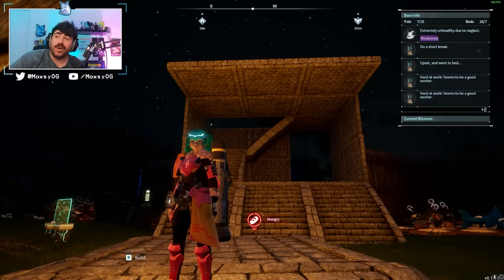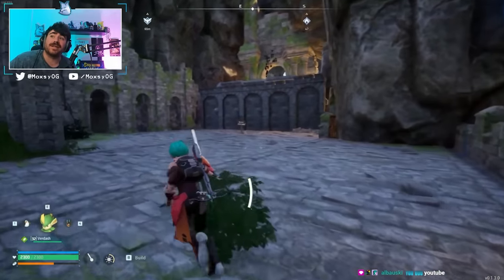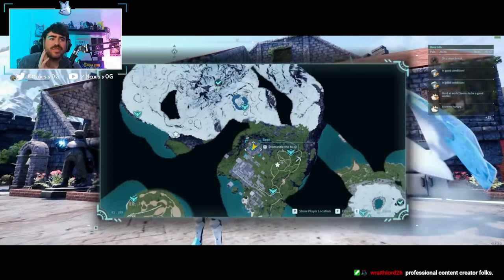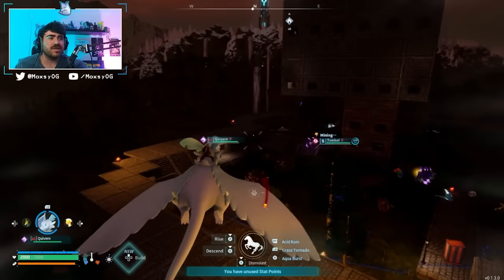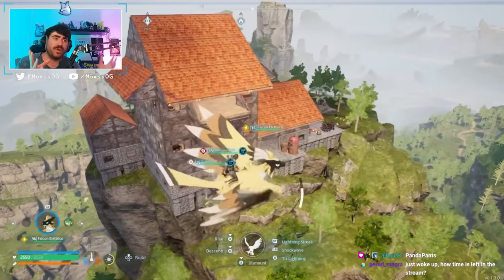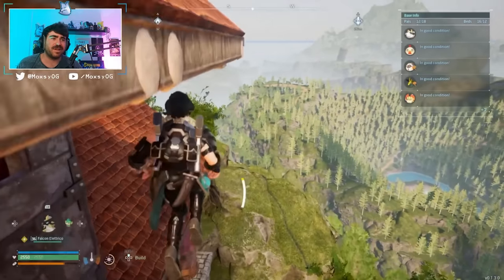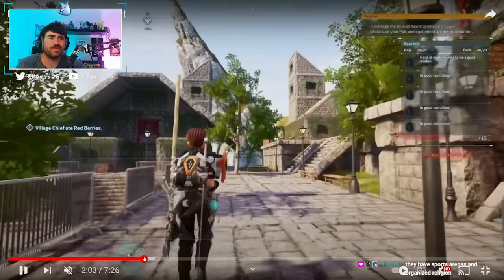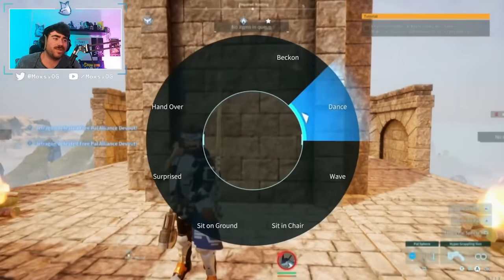CRAZIEST BASE SHOWCASE! Palworld Best Base Competition! (Viewer Submitted)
Yo guys, today we are looking at some of the craziest bases built in Palworld! This video was a ton of fun to do and I appreciate all the submissions I received. I was not able to feature every single submission but I tried to highlight some of my favorites. Hope you enjoy the video and congrats to the winners!

0:00-0:49 Intro
0:49-1:59 Honorable Mentions
1:59-5:15 Bonus Prizes
5:15 Top 3